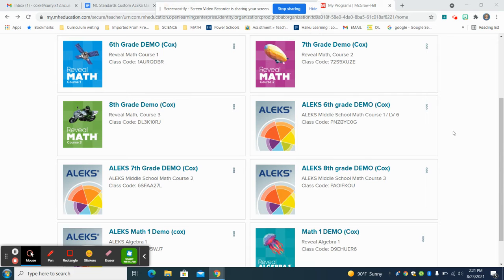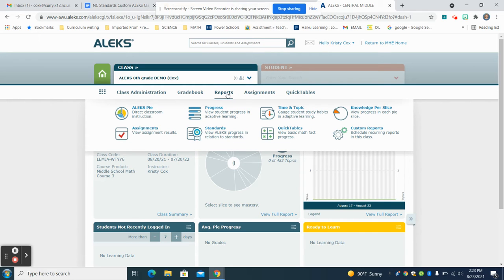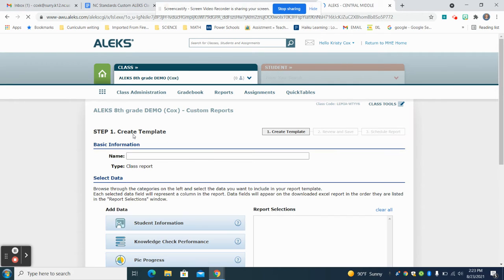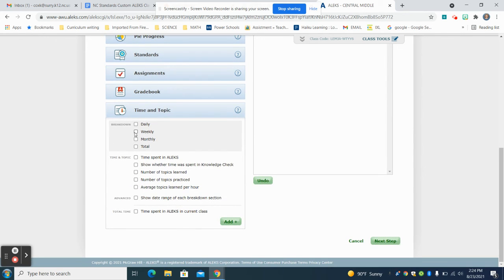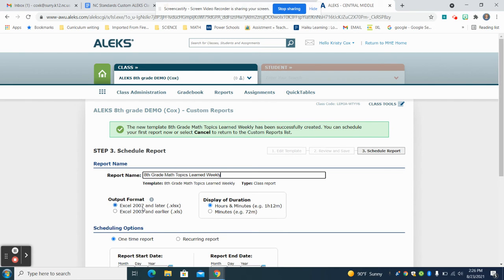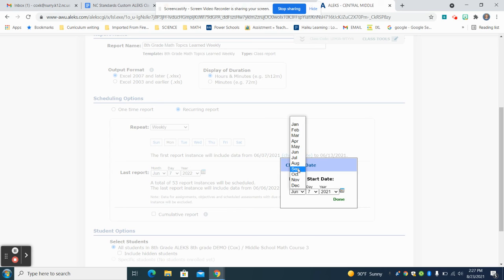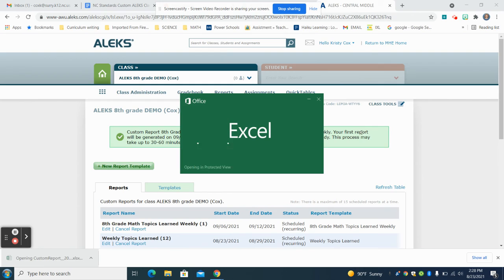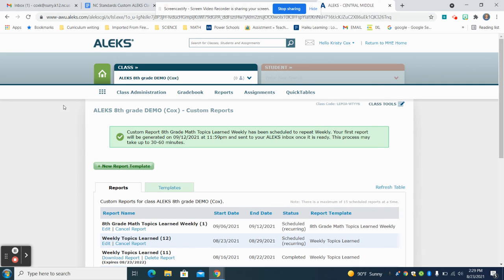ALEKS: Custom Reports for Topics Learned